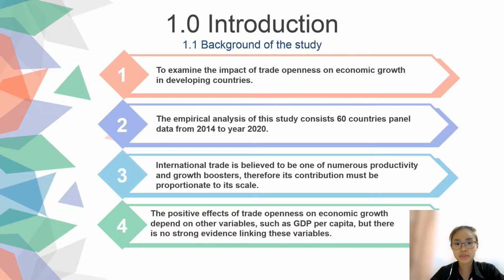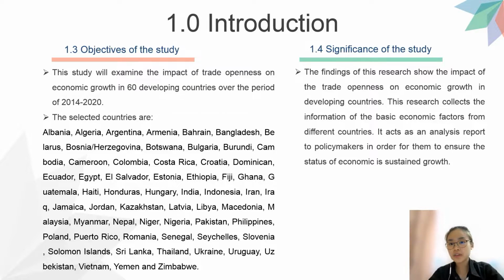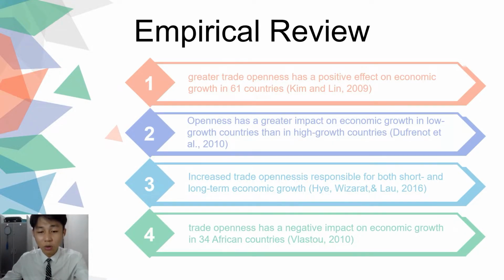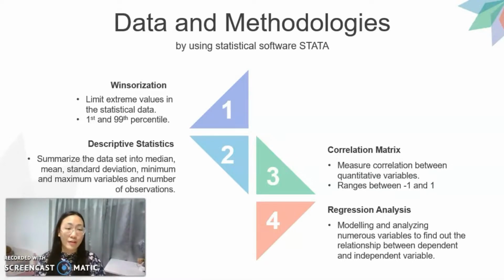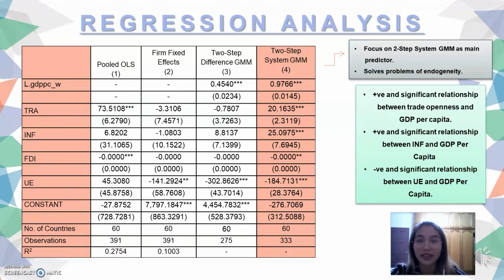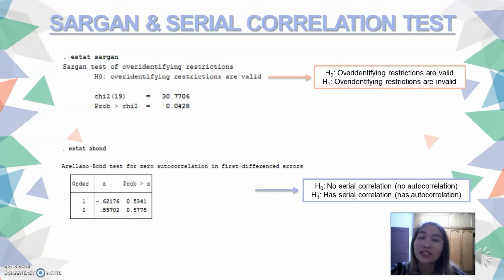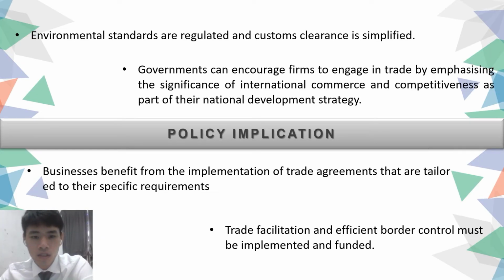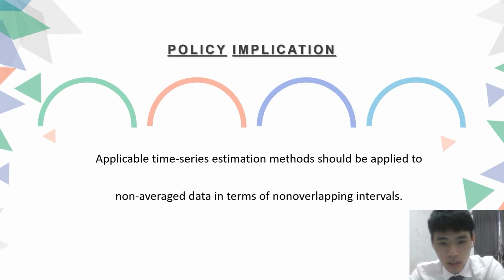GD30203-The Impact of Trade Openness on Economic Growth in Developing Countries from 2014 to 2020.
Current Issues in International Financial Economics (2- 2021/2022) - Presentation Video